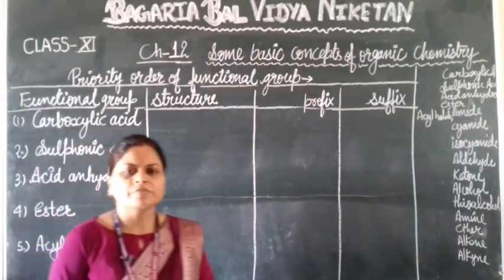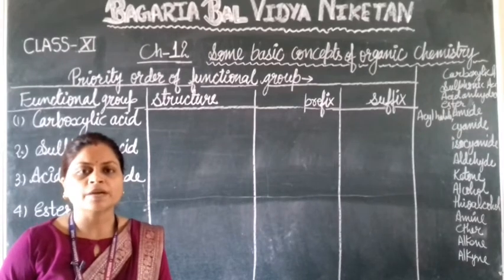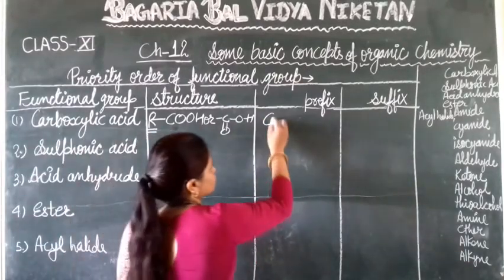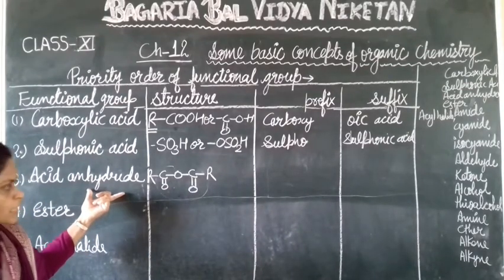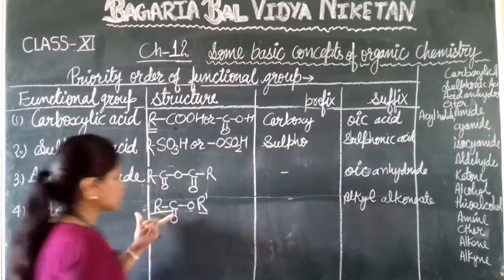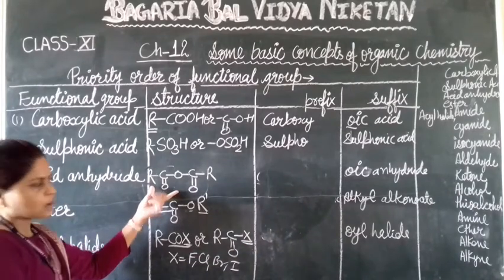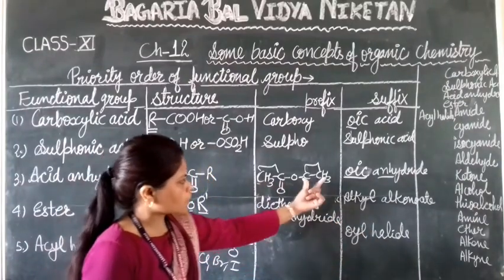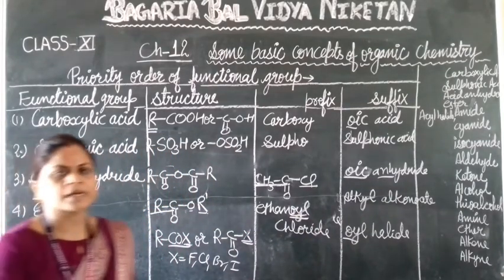Chem-XI Priority order of functional group